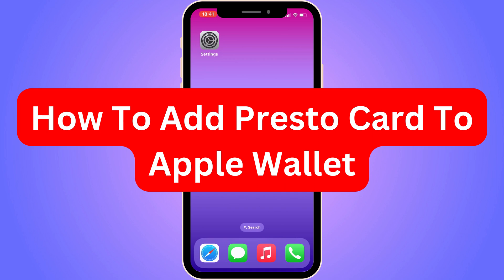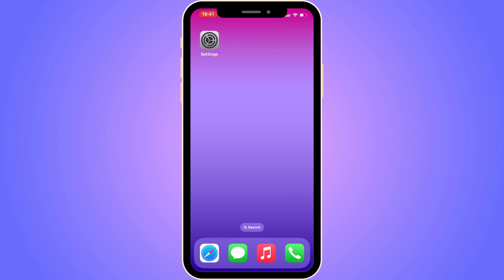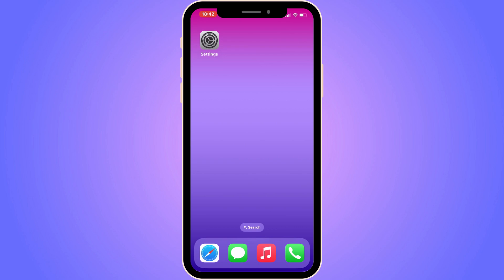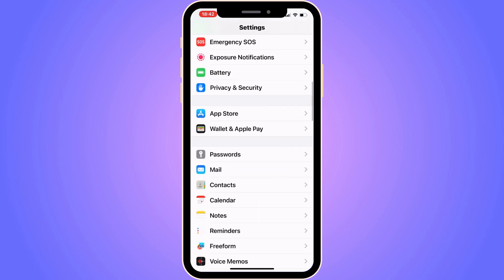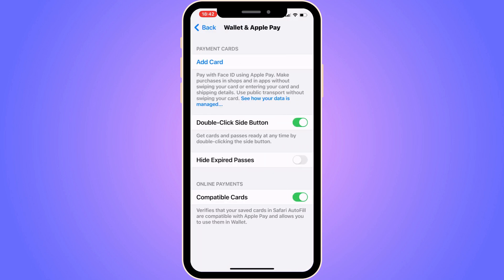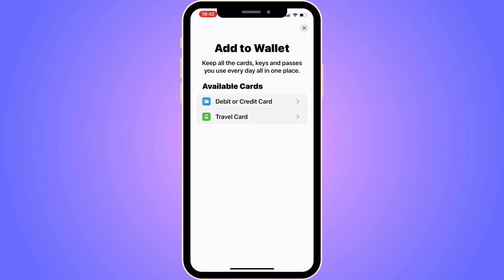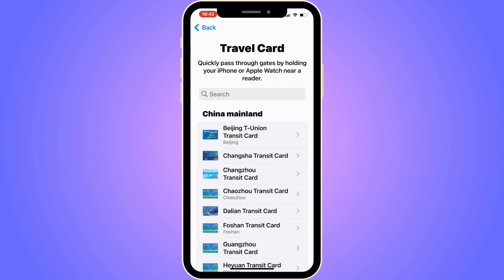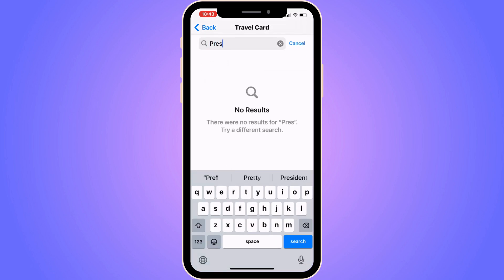How To Add Presto Card To Apple Wallet (2025)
If you want to be able to add your presto card to your apple wallet then this video will be perfect for you!